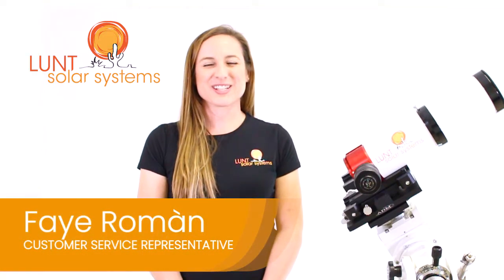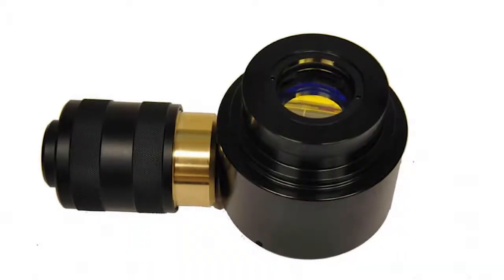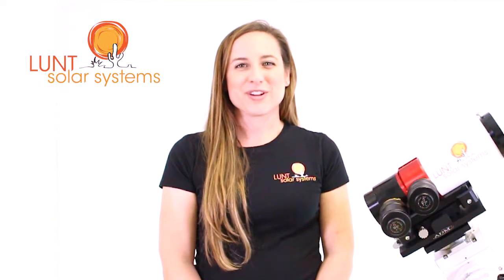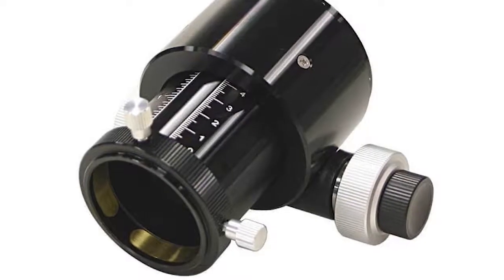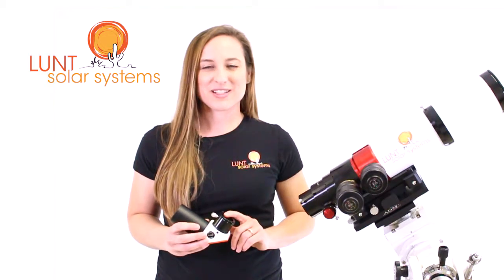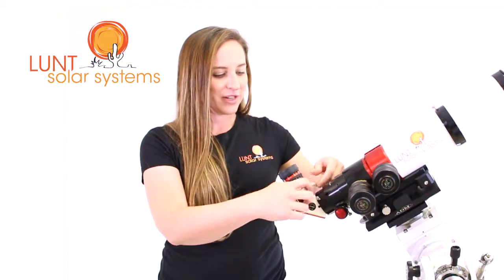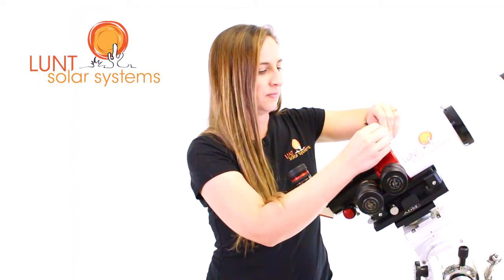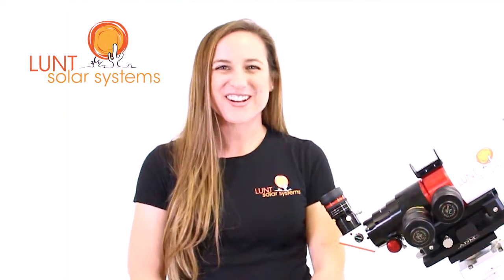Components of a Lunt Solar Telescope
There are many components of a Lunt solar telescope that are involved in making the sun safe to view.  In order to get an amazing detailed view of the sun, the H-Alpha pressure tuning feature of the Lunt is the industry leader.